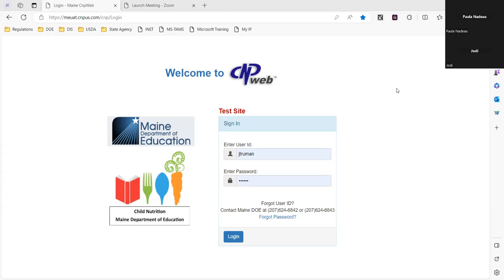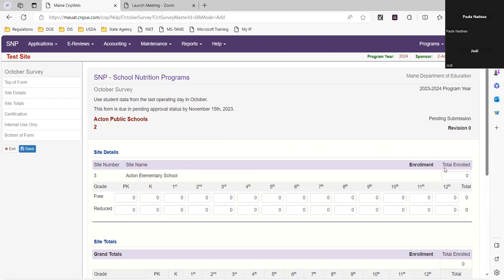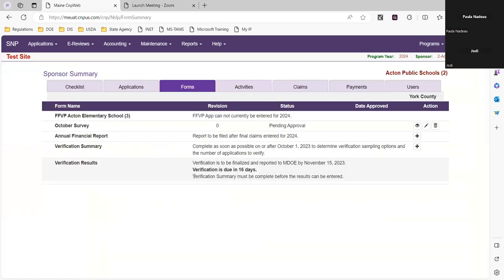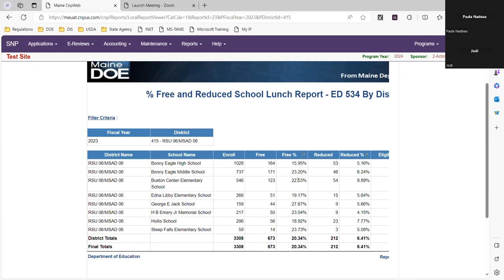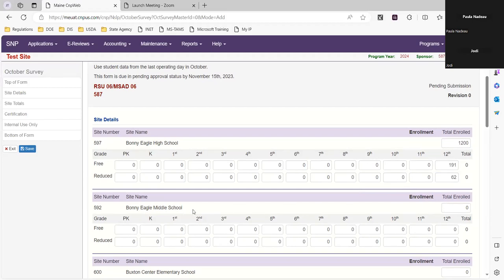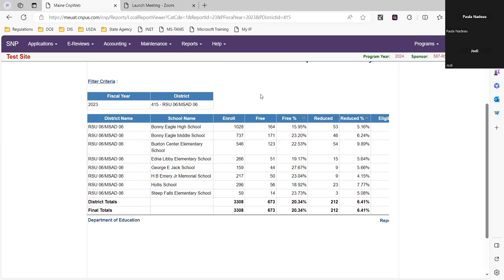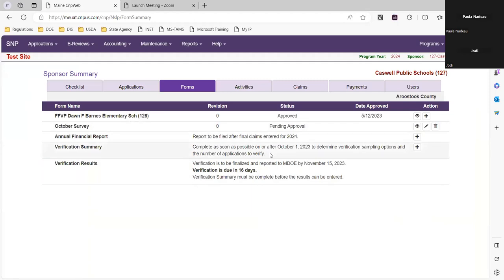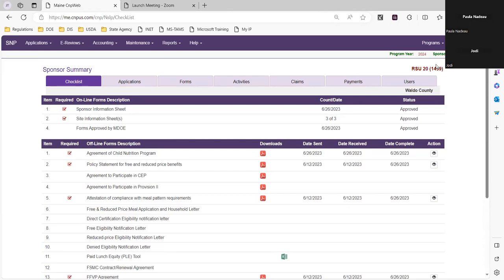Child Nutrition - How to Complete Your October Survey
Jodi Truman, Child Nutrition Financial Specialist, reviews how CEP, Special Provision II, and regular claiming districts need to complete their October Survey. She also goes over claim reminders based on issues she has come across so far this year.